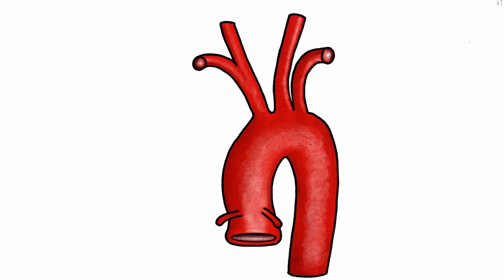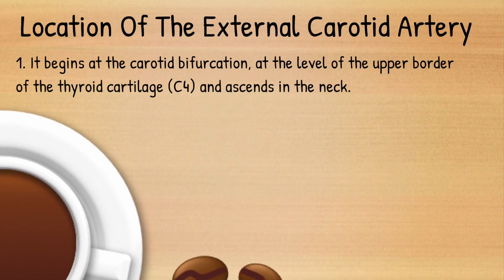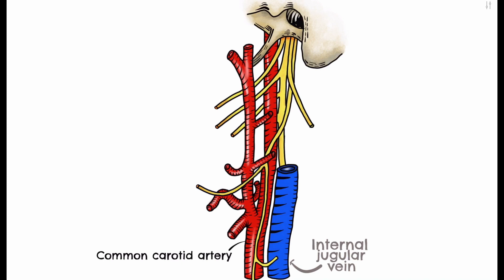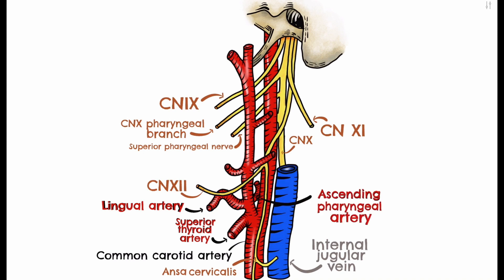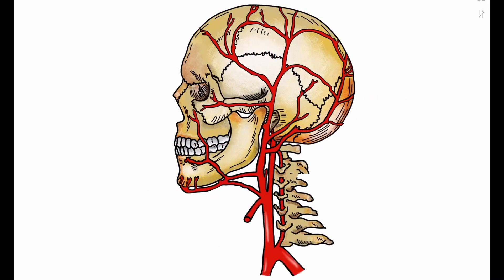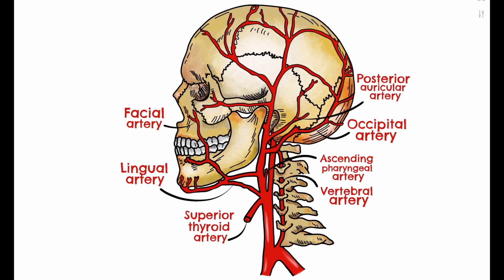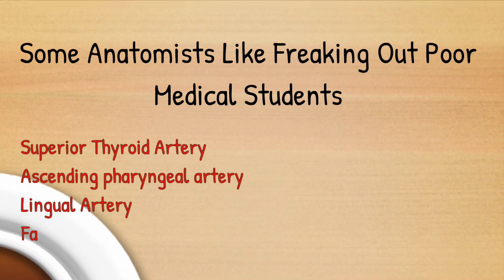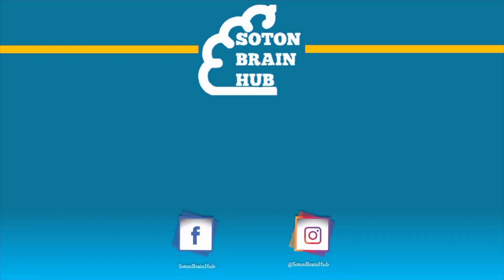Branches Of The External Carotid Artery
In Tara's debut for Soton Brain Hub she talks us through the branches of the external carotid with some nice clinical links, plus a cheeky little mnemonic to help you remember it.

Don't forget to give us a big thumbs up if you found it useful.